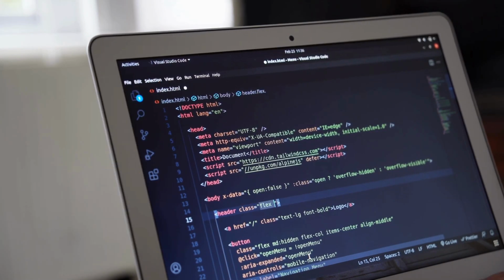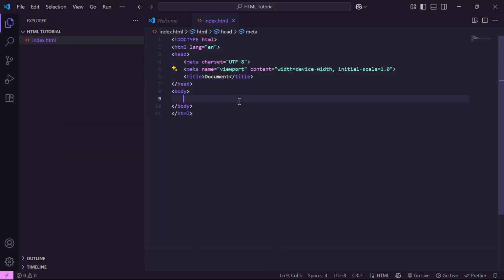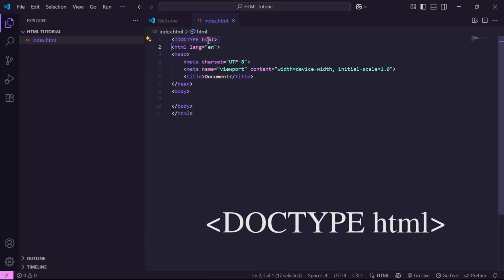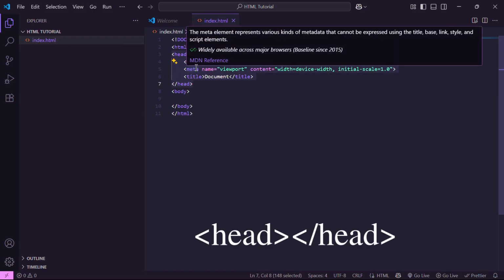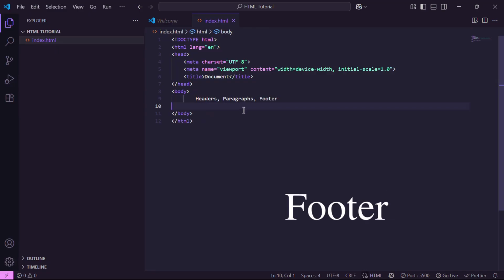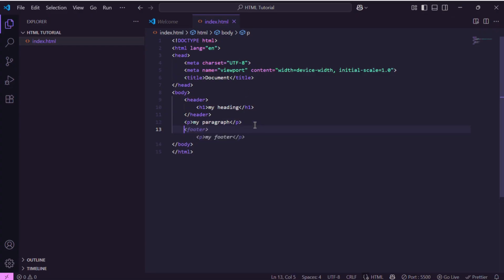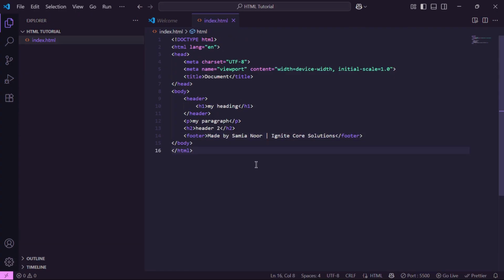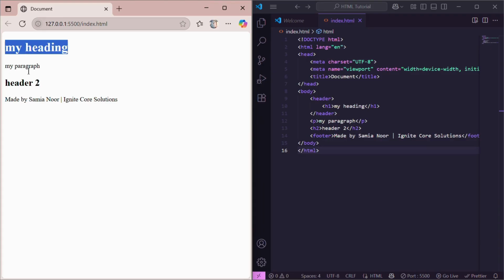Learn HTML Step-by-Step 🖥️✨ | Complete Beginner’s Guide 🌐 (Build Your First Webpage 🚀)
Welcome to Ignite Core Solutions. I am Samia Noor, and in this beginner-friendly tutorial, I will guide you through writing your first HTML code step-by-step.

In this video, you will learn:
✅ How to set up a basic HTML document
✅ What each essential HTML tag means (including header, h1, p, footer)
✅ How to structure and build your first webpage
✅ Why tags open and close, and how to write clean, correct code

💻 No prior coding experience is required — this is perfect for absolute beginners.

✨ By the end of this video, you’ll have created a simple, well-structured HTML page that you can proudly view in your browser.